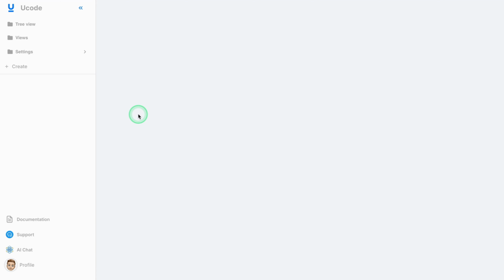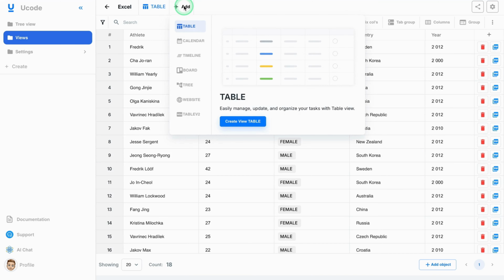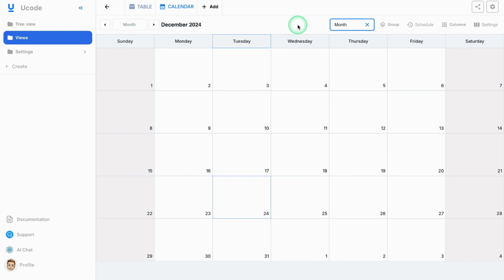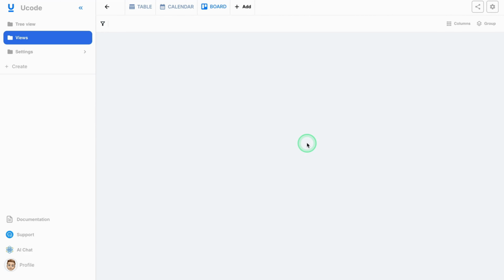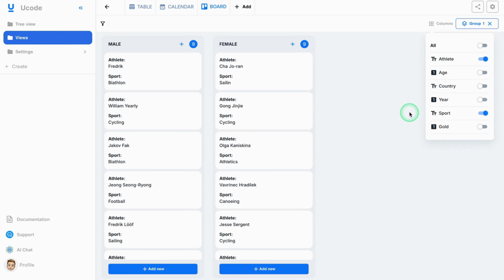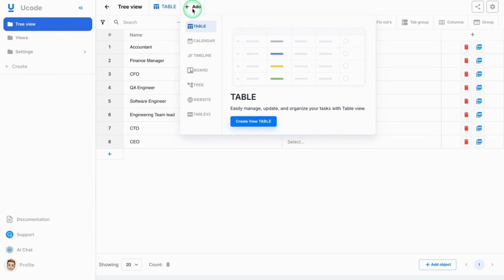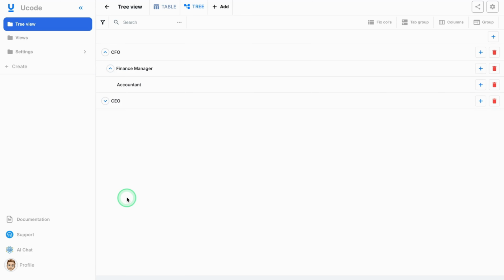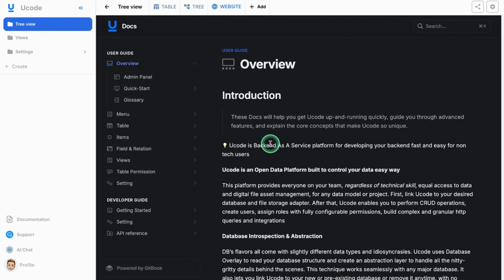How to Configure Views on Ucode Calendar, Tree, Board, Timeline, and Website Views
🎥 How to Use Different Table Views in Ucode: A Complete Guide 🚀

Welcome to Ucode! In this video, we’ll take a deep dive into the various table views available on the Ucode platform, including Table View, Calendar View, Board View, Tree View, and Website View. By the end of this tutorial, you’ll know how to leverage these views to manage your data effectively and boost your productivity. Let’s get started!

What You’ll Learn:
1. Table View: Understand the default view for organizing structured data.
2. Calendar View: Manage date-based data like events and deadlines.
3. Board View: Visually categorize and track data with groupings.
4. Tree View: Navigate hierarchical data with parent-child relationships.
5. Website View: Integrate external resources directly into your workspace.

📢 Have questions? Drop them in the comments section below—we’re here to help!

Why Watch?
With Ucode’s dynamic table views, you can organize, categorize, and streamline data management like never before. Whether you’re working with structured data, tracking important dates, managing projects, or visualizing hierarchical structures, these views are here to simplify your workflow.

We hope this guide helps you maximize your Ucode experience. 🚀